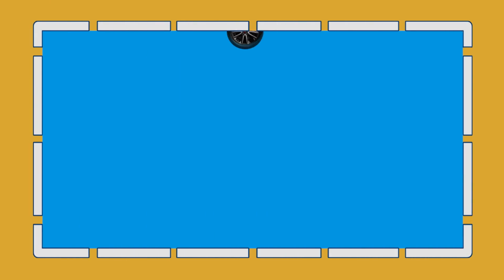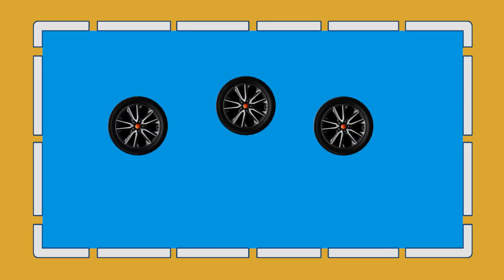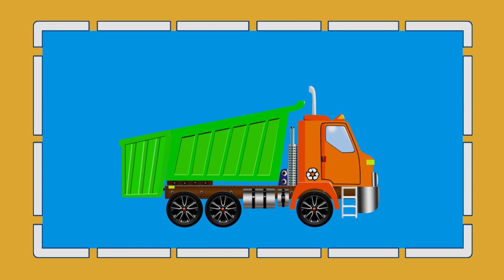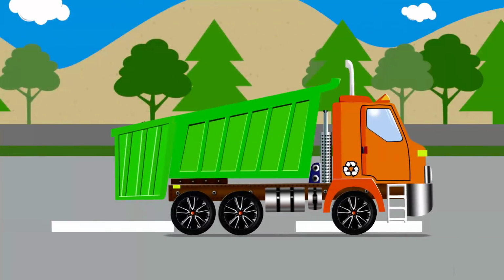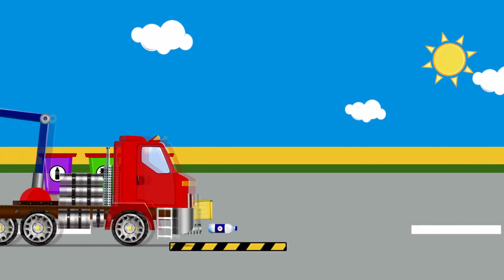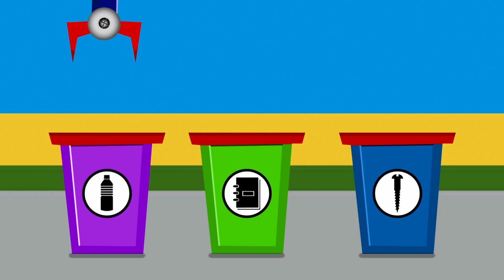Garbage Truck | Peppa Pig & Funny Clown | Construction Vehicles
Today you will see construction vehicles, garbage truck video for kids where Funny Clown playing with toy with Peppa Pig and George.

Welcome to Funny Learning TV!
Here we house lots of educational videos for kids with toys - Cars toys and heroes, different type of construction vehicles( bulldozers , tractors , cement mixers , trucks ), Animal Learning , farm and wild animals , fairytales , Magic tricks , Learning of colors , ABC and 123. Funny clowns , toys and songs are here, waiting for you!
On Funny Learning TV your baby can learn everything under the sun, from ABC to Animals, colors to shapes, and so much more through our extensive Funny Learning TV full episodes!
Our Funny Clowns are among the best at helping children learn education basics before entering the school environment.
Our funny clowns will do their best to entertain your child in the worthiest way!

Excavator for children and other Construction Vehicles - Cartoons with trucks - Kids learning videos